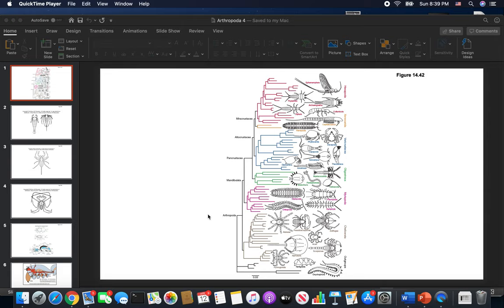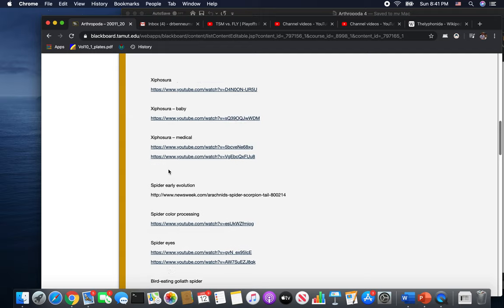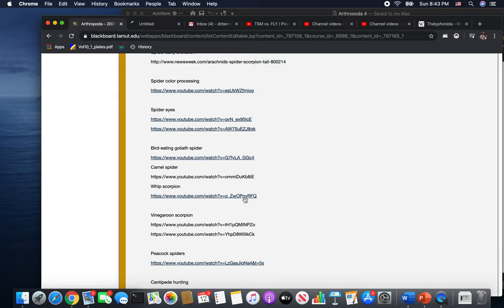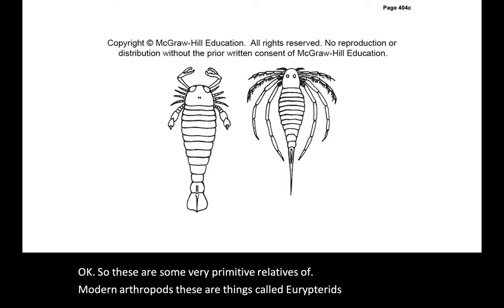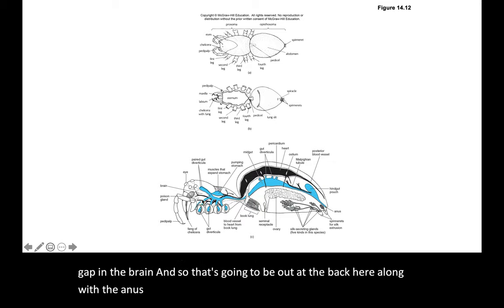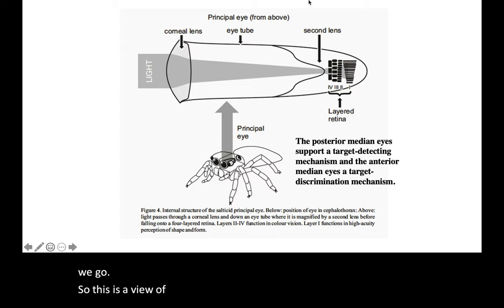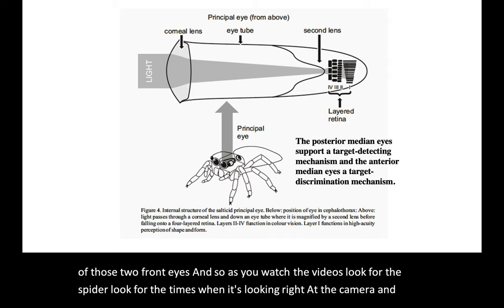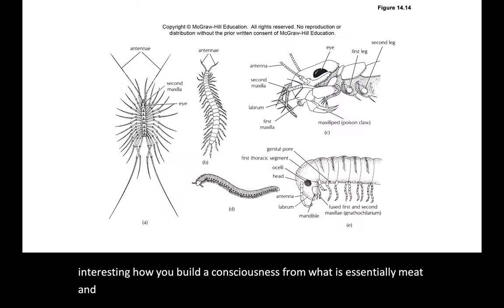Arthropoda 4 with audio